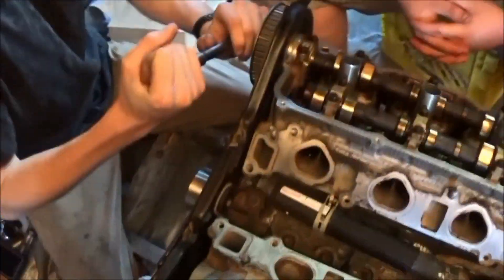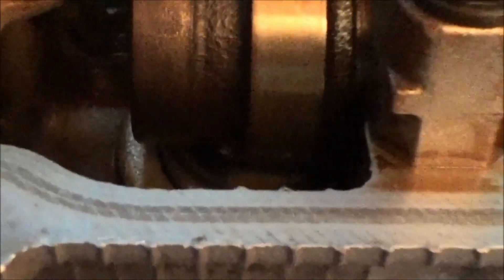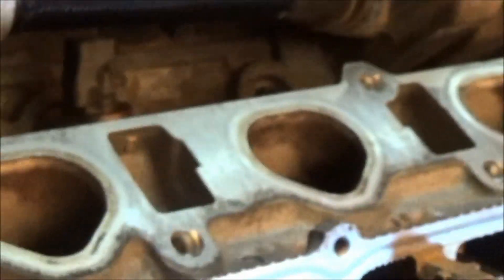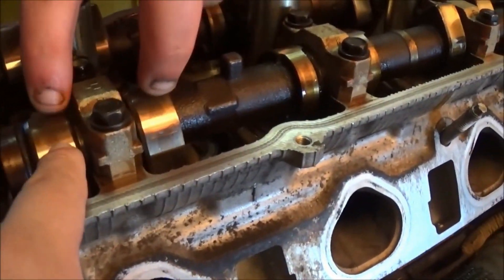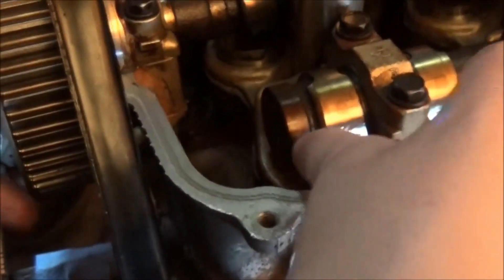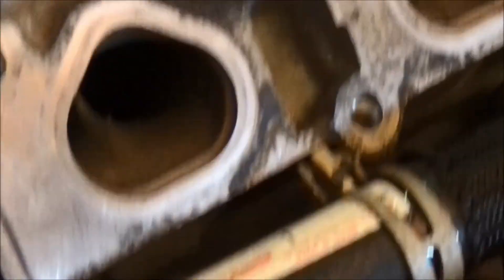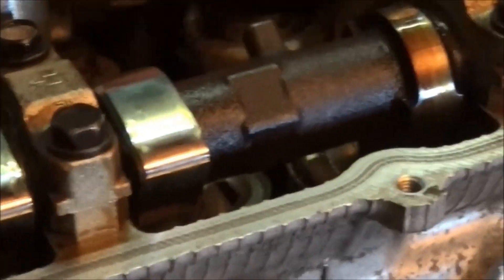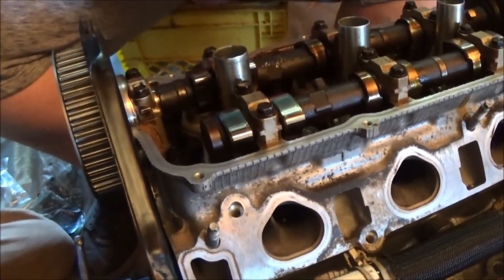1MZ-FE Engine - Interference Or Non-Interference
I always wondered "Is my engine interference or non-interference? If you have the same engine as me and wonder the same thing, here is what we found!